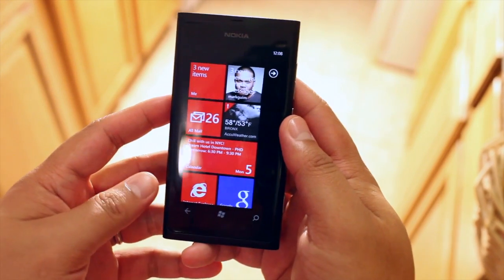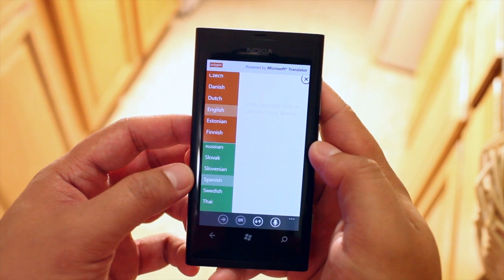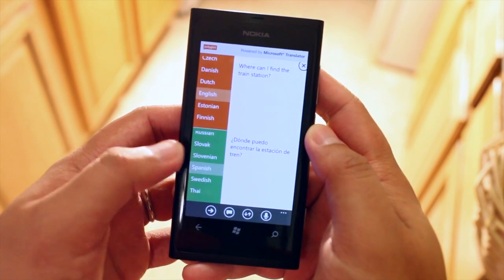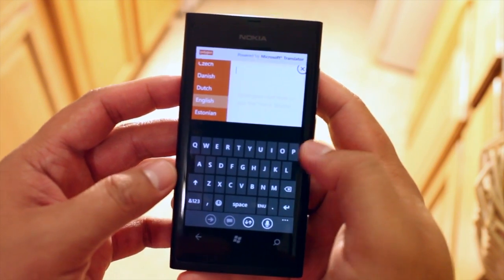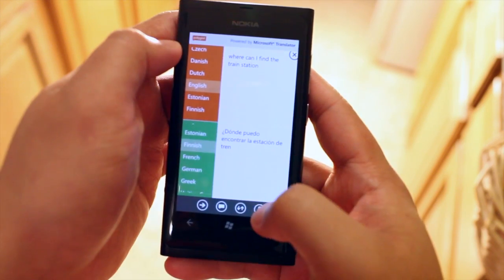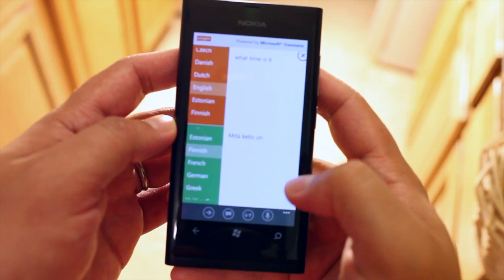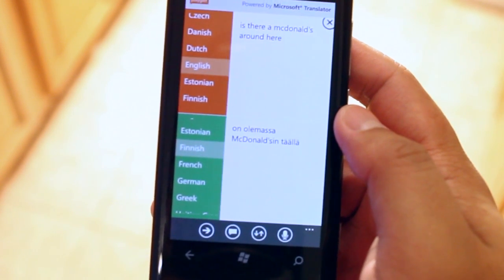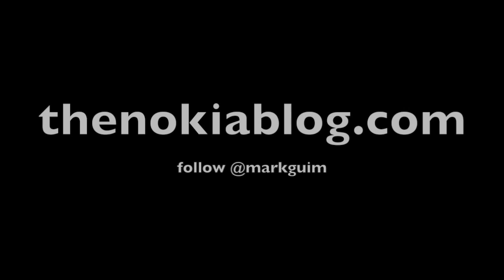Nokia Lumia 800 demo. Polyglot, translation app for Windows Phone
I keep finding great apps on the Nokia Lumia 800. Polyglot is another one I would highly recommend. It's a Windows Phone app that puts the power of multilingual translation in the palm of your hand. I made a video to show you how it works. Check it out.

Polyglot can translate text back and forth between more than 30 languages, playback audio of the translation, share translated text by email or SMS and access your history of translations even when offline.

Please click the LIKE button if you learned something new today =)